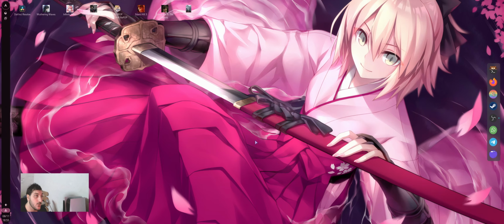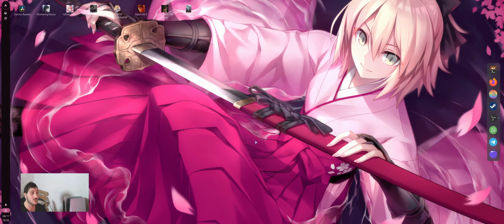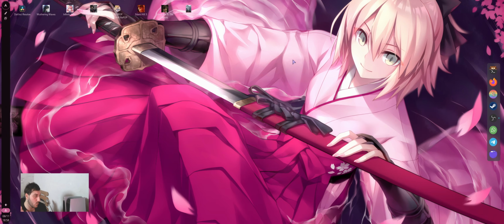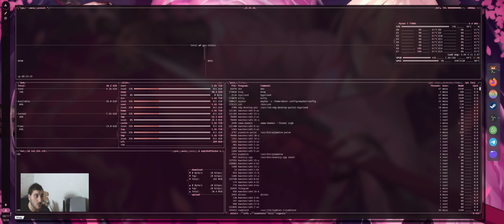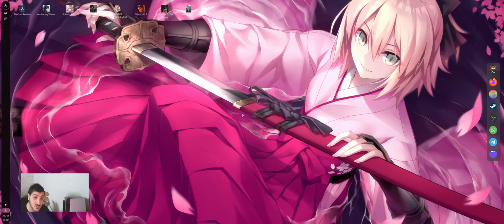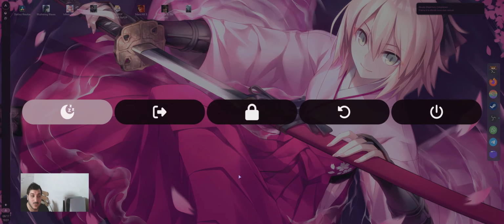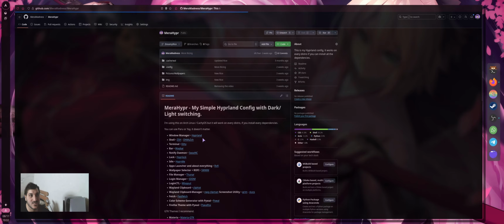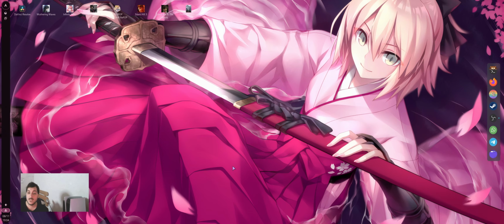A Sakura Look for my Hyprland - Dreamy Rice.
Hey everyone! Welcome to a tour of my latest Hyprland Rice.

This setup is focused on aesthetics and automation, featuring dynamic color theming using Pywal and Matugen. That means every time I change my wallpaper, the entire color scheme—including Waybar, Rofi, and terminal colors—updates automatically to match!

This video is a showcase and tour of the workflow and configuration. Let me know what you think of this minimalist, wallpaper-driven setup in the comments below!

### ⚙️ My Dotfiles & Config:

    Window Manager: Hyprland
    Bar: Waybar
    Launcher/Menu: Rofi
    Terminal Emulator: Kitty
    Color Generation: Pywal + Matugen
    Notifications: SwayNC
    and more on my Repo.

| PSN and Steam |

PSN Profiles [This is my main account, I don't accept blank requests]
Steam: meramadness [Feel free to add me on Steam and say that you are from YT]